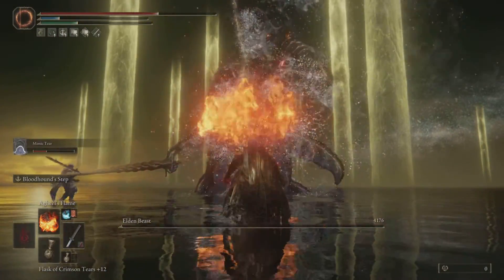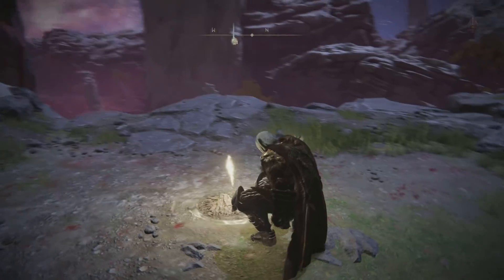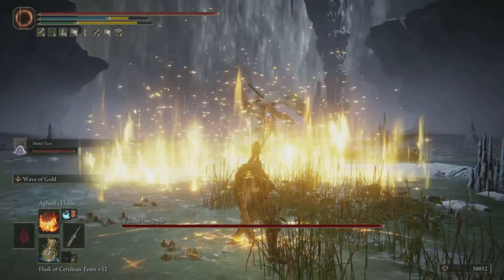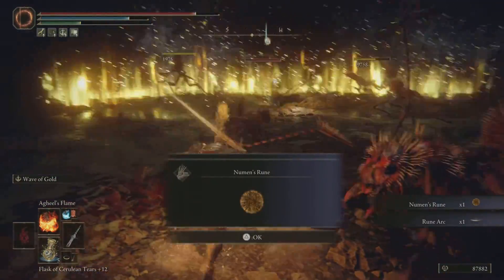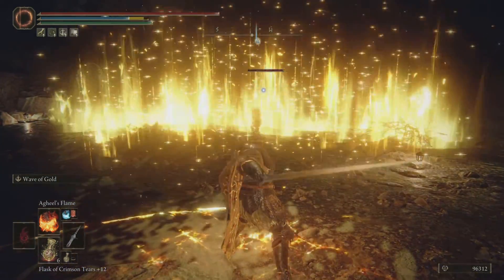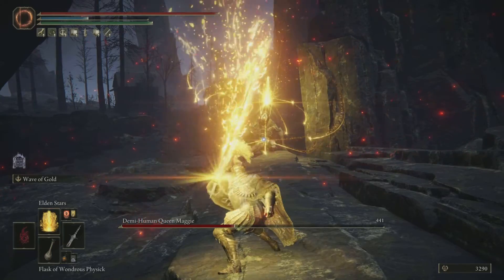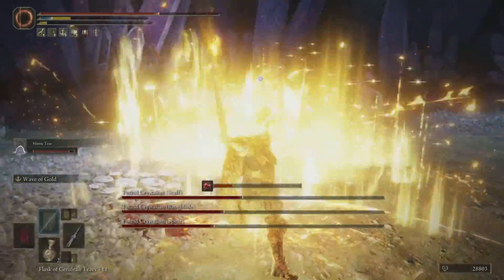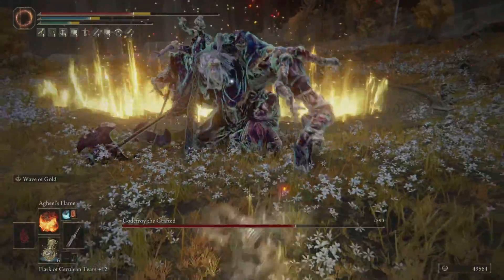ELDEN RING: Sacred Relic Sword Showcase (It's Amazing)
Did not expect that it would be so awesome, Sacred Relic Sword in Elden Ring.
playlist for more...